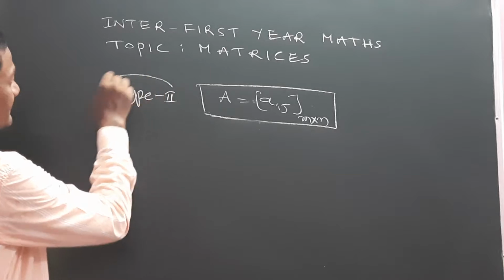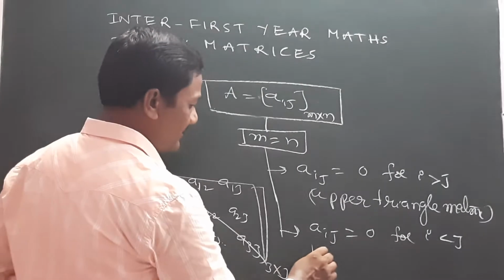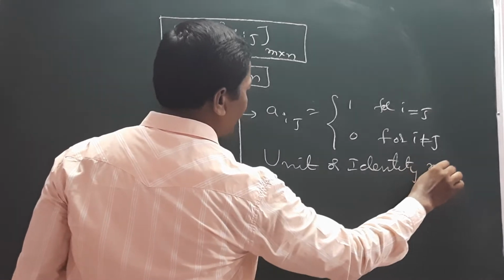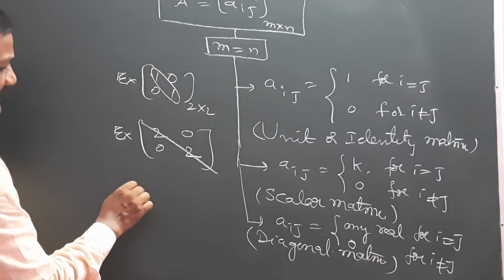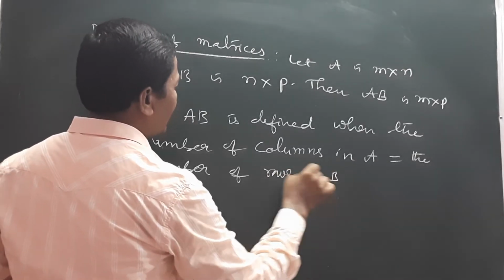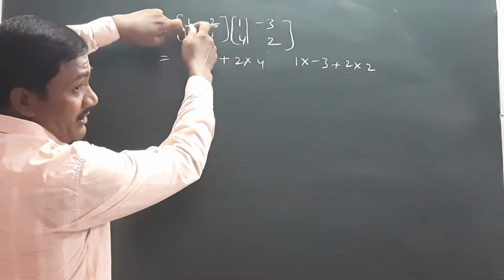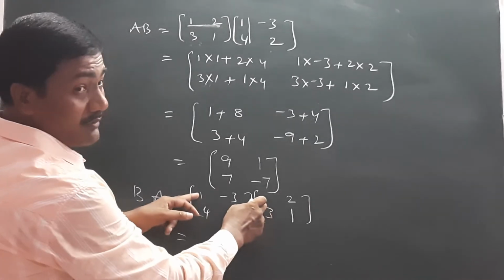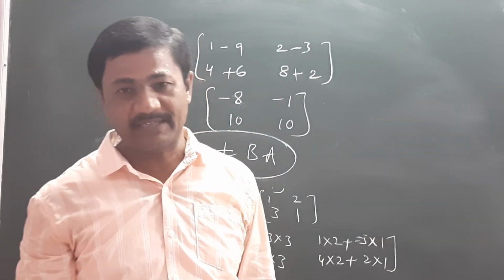Inter First Year Mathematics (MATRIX ALGEBRA)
Topic: Matrix -2